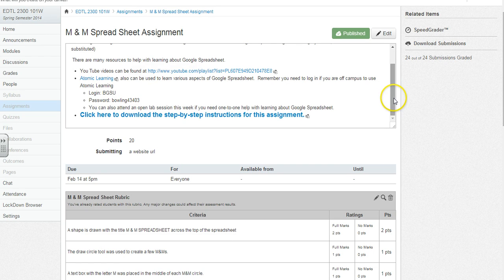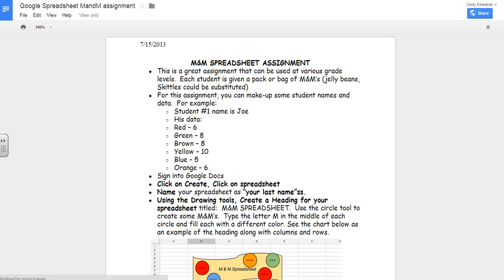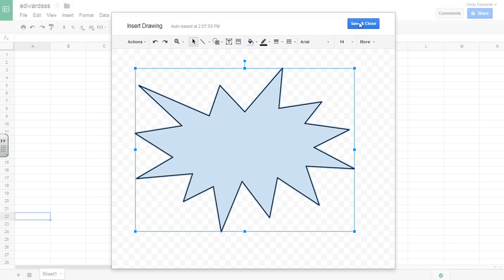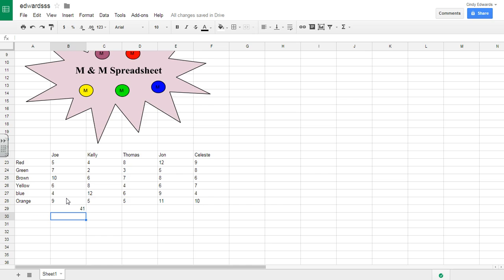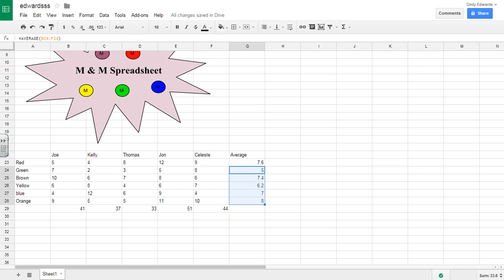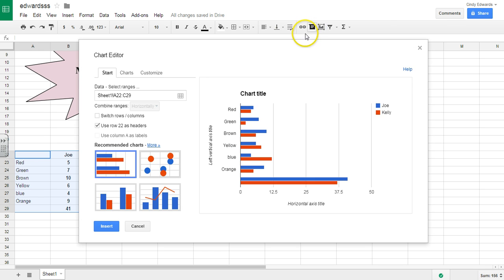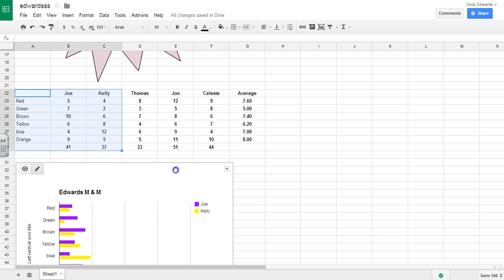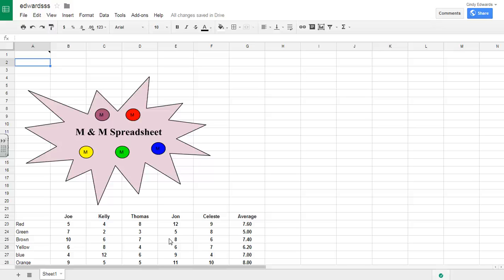EDTL 2300 M & M Spreadsheet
This assignment can be adapted to almost any age and classroom.  It can be completed in either Google sheets or Microsoft Excel.